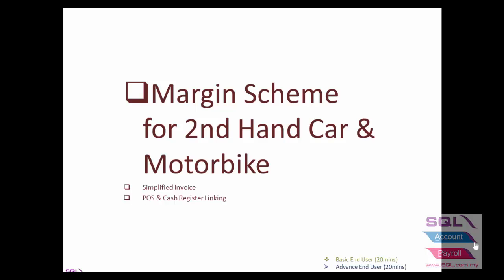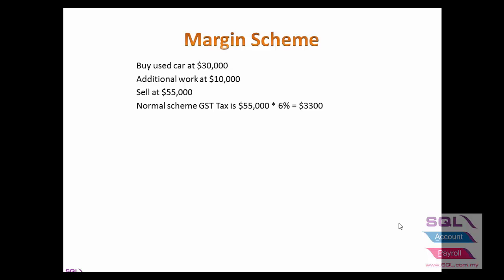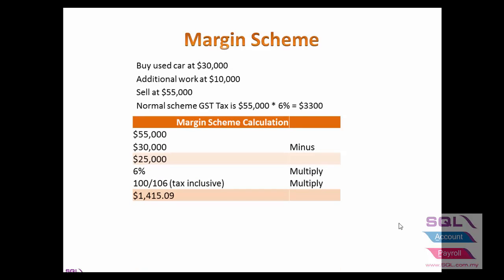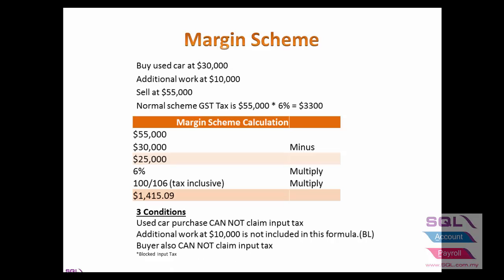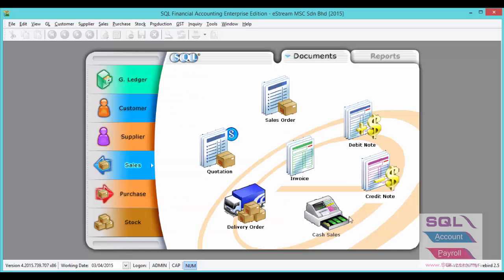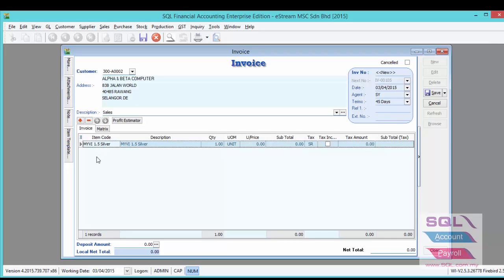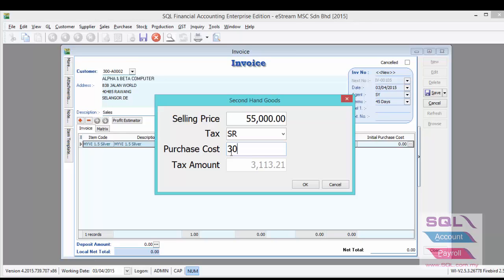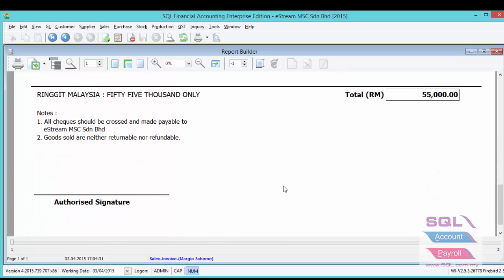GST 22 Margin Scheme